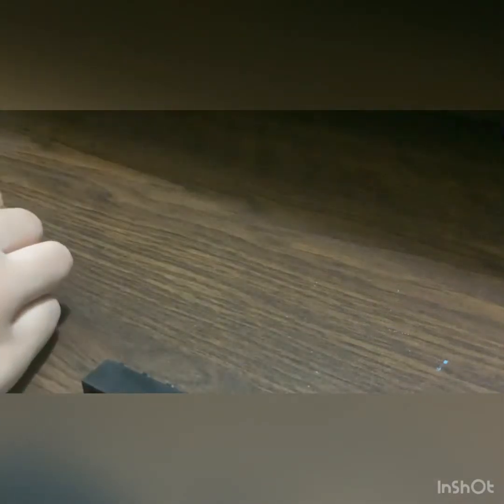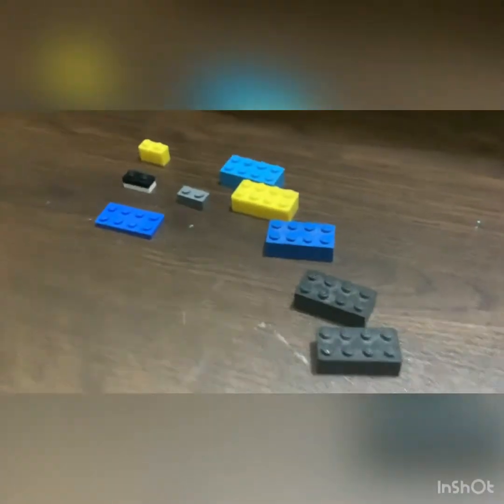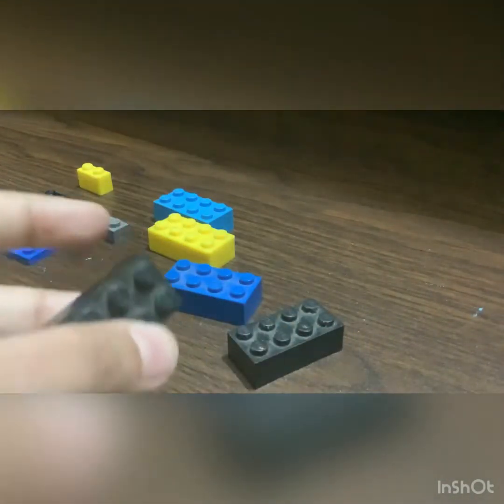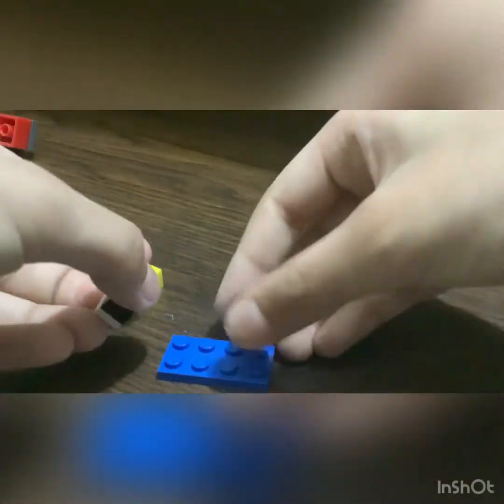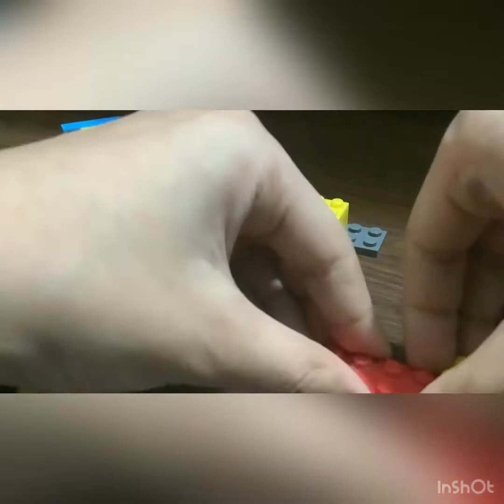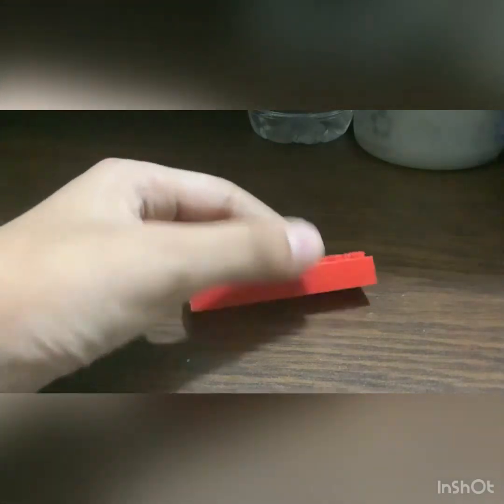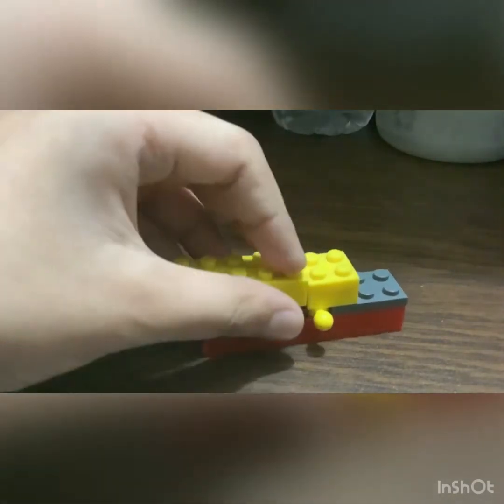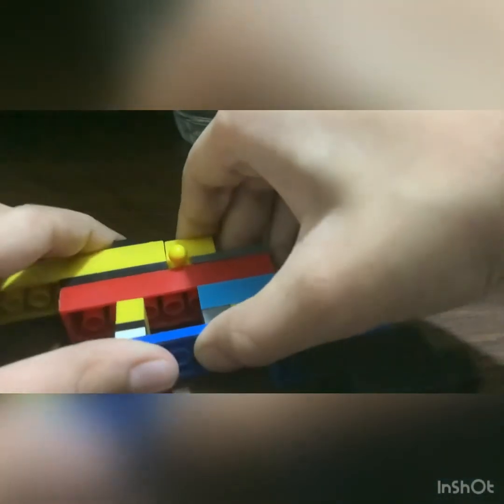How to make a Lego gun with any Lego like Duplo lol